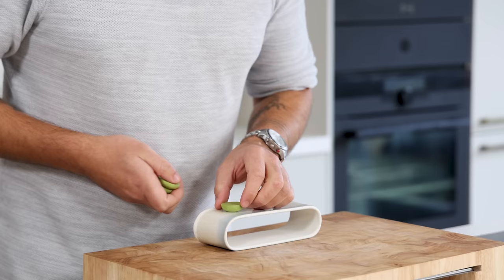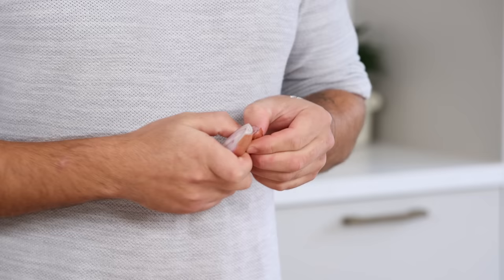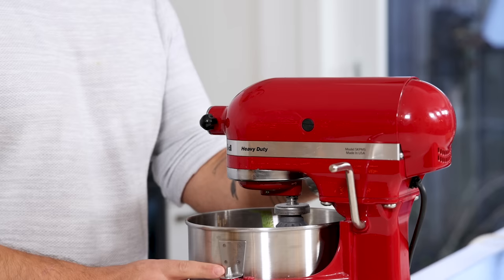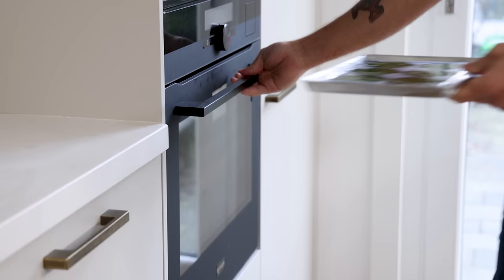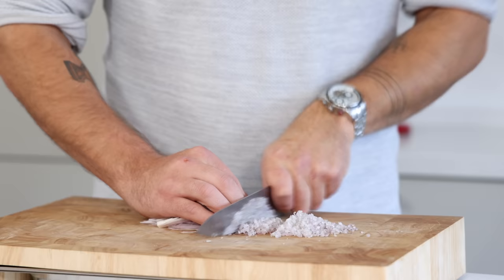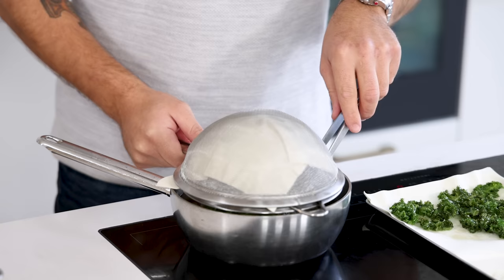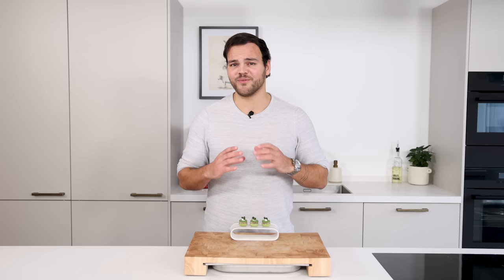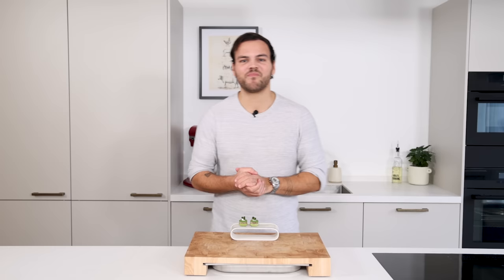Perfect winter bite or amuse! | Kale meringue with confit shallot & crispy bacon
Hey guys! Today we’re going to make a delicious kale amuse or bite. It’s a kale meringue with confit shallot, kale flan, a bacon cream and crispy bacon. All great recipes, so enjoy guys!